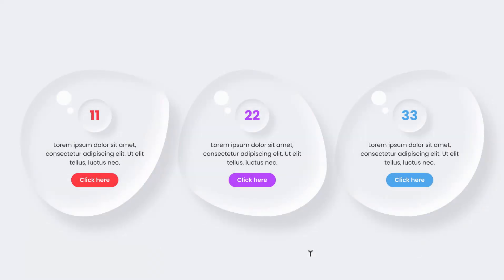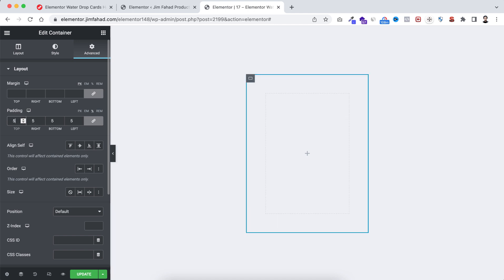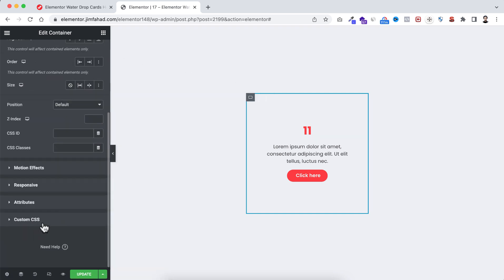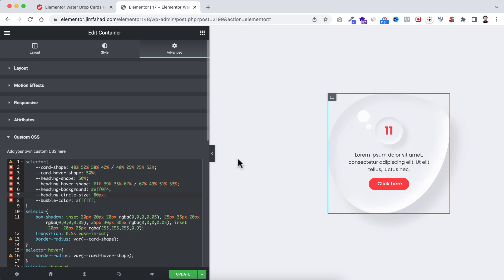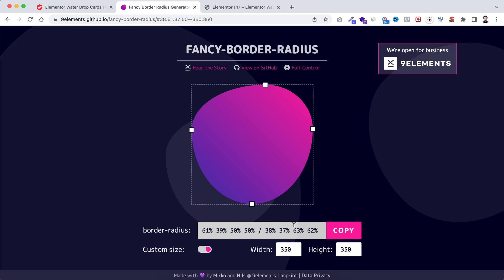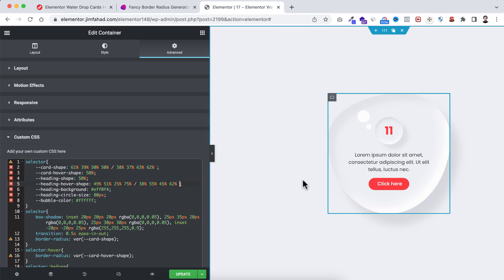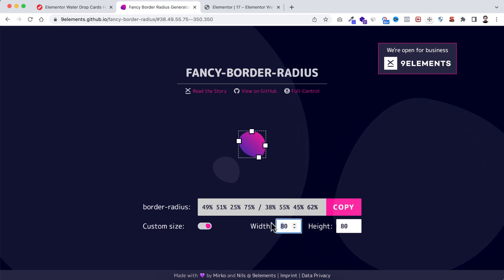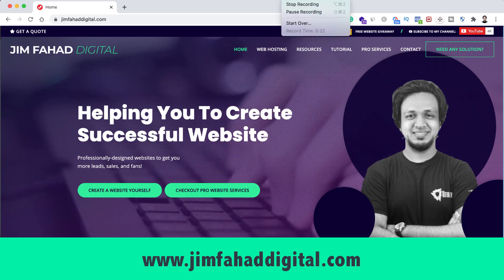Elementor Water Drop Card Hover Effect | WordPress Elementor Pro Tutorial | Elementor Tips & Tricks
In this tutorial, I'll show you using Elementor, How to Make an Awesome Water Drop Card Hover Effect | Creative & Unique WordPress Elementor Pro Tutorial!!!

0:00:00 Overview
0:00:37 Card Markup using Elementor Flexbox
0:03:50 Adding Unique Hover Effect
0:12:48 Congrats! You Made It!

About:
10 Million+ website owners started using the Elementor page builder. I'll show you the easiest way how you can create your personal resume website using Elementor Page Builder yourself.